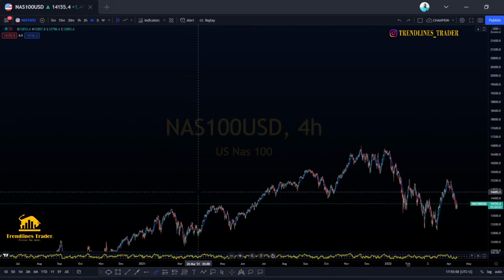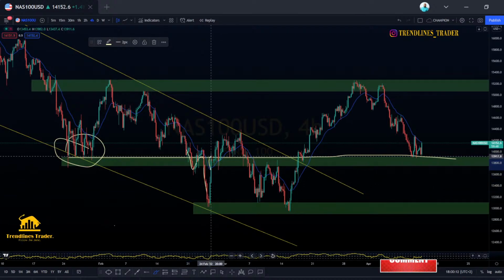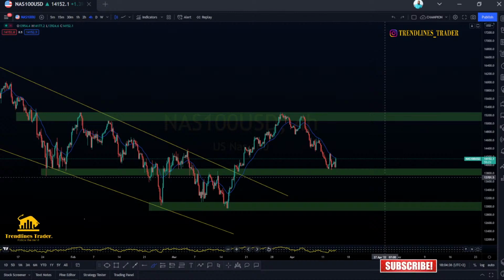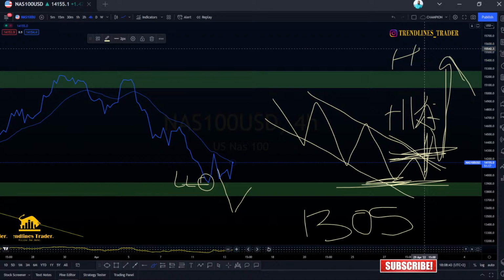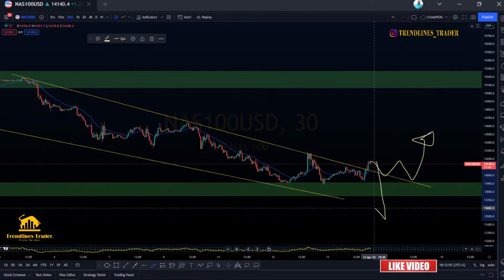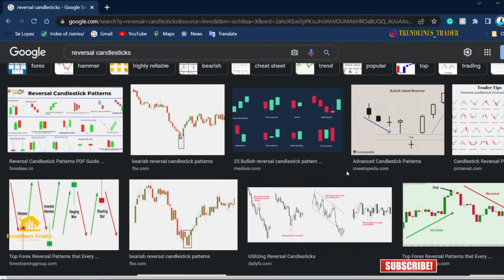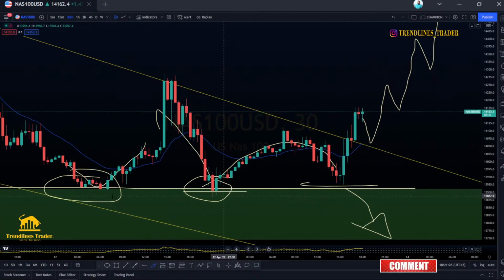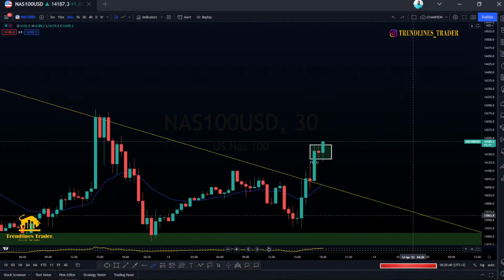LIVE TRADING | TECHNICAL ANALYSIS OF NAS100 05 APRIL 22